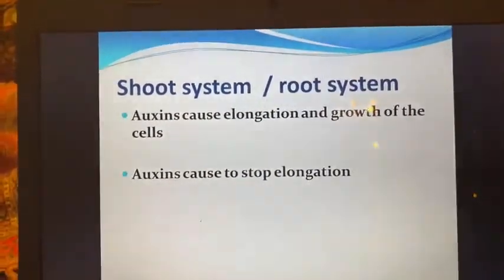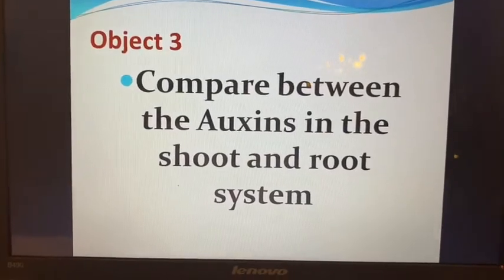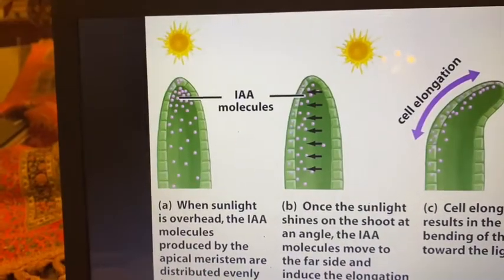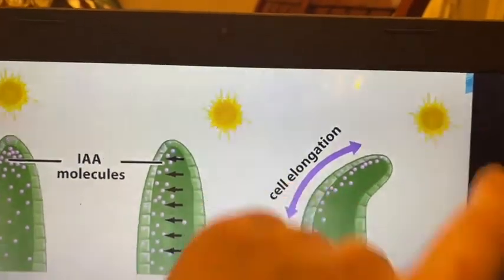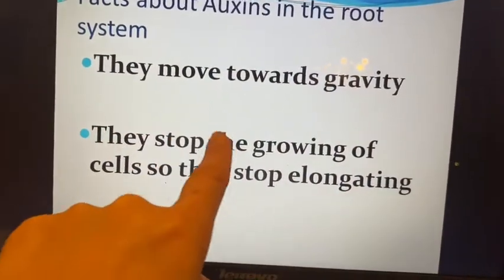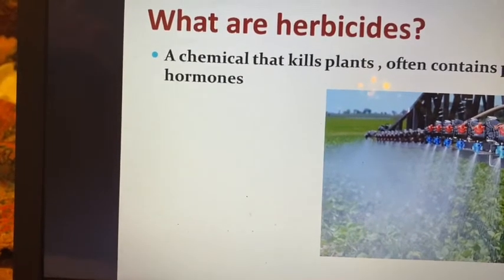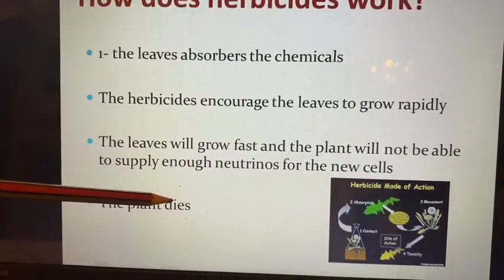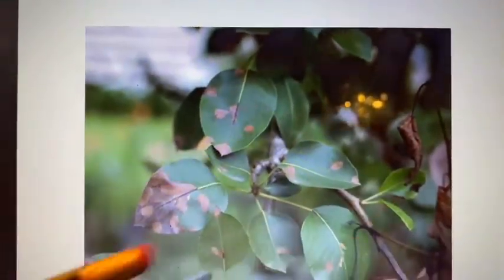Tropic response 2 / grade 10/ Cambridge